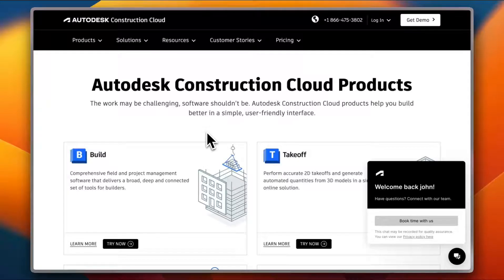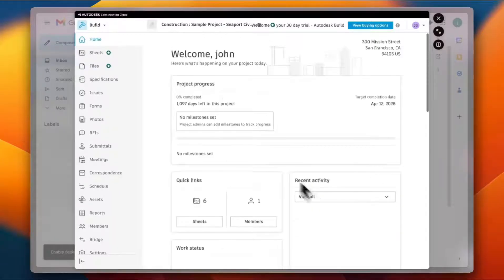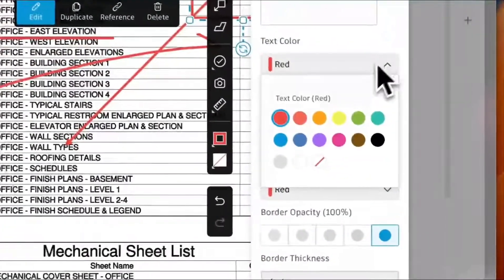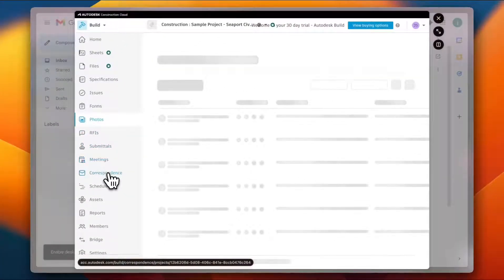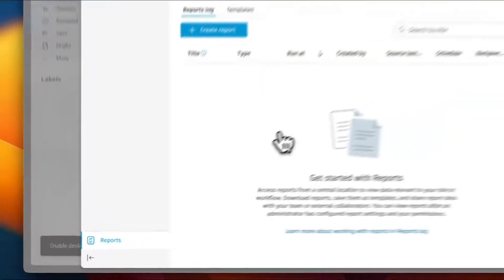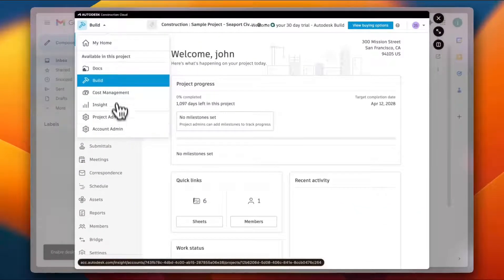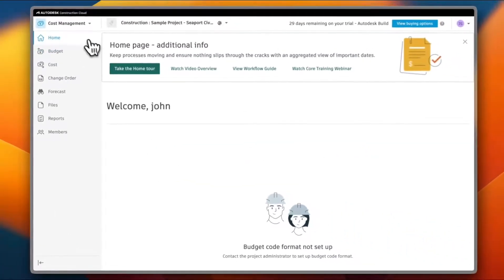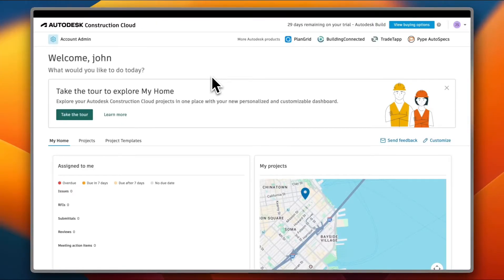Autodesk Construction Cloud Tutorial for Beginners (2025) | Step-by-Step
Looking to streamline your construction project workflows? In this Autodesk Construction Cloud tutorial for 2025, we’ll walk you through everything you need to know to get started — from setting up your account to managing teams, documents, and collaboration tools.

00:00 intro
00:23 autodesk construction cloud products
00:32 start your free trial
00:50 main dashboard
00:58 build eatures walkthrough
03:45 docs
04:00 cost management
04:22 insights
05:20 projects home
05:51 project admin settings
07:14 account admin

📌 In This Autodesk Construction Cloud Tutorial, You’ll Learn:
✅ How to navigate the Autodesk Construction Cloud dashboard
✅ Setting up projects, roles, and permissions
✅ Uploading and managing drawings, RFIs, and submittals
✅ Real-time collaboration and issue tracking
✅ Best practices for teams using BIM 360 & ACC in 2025